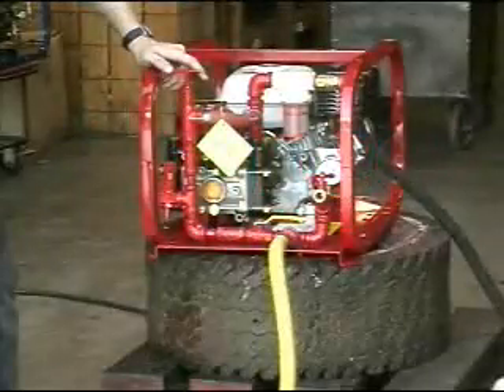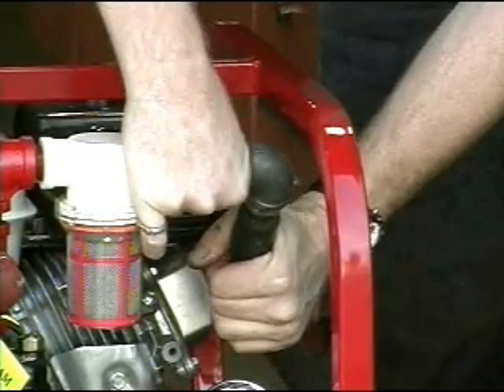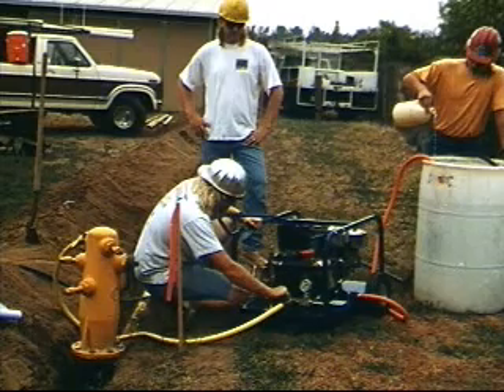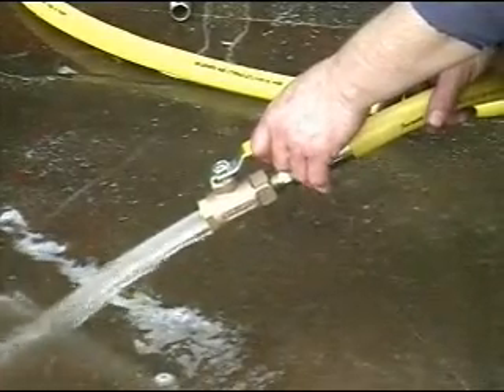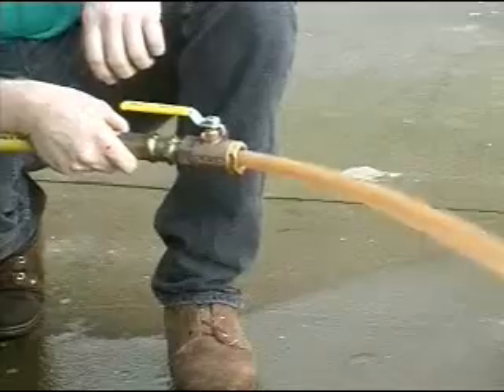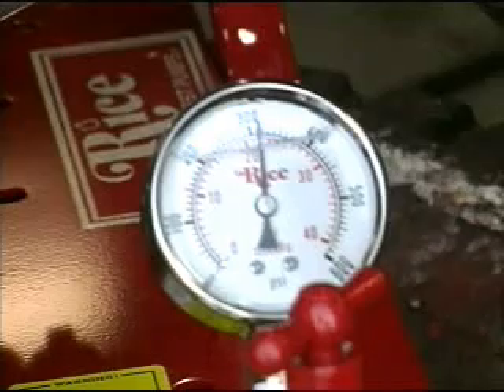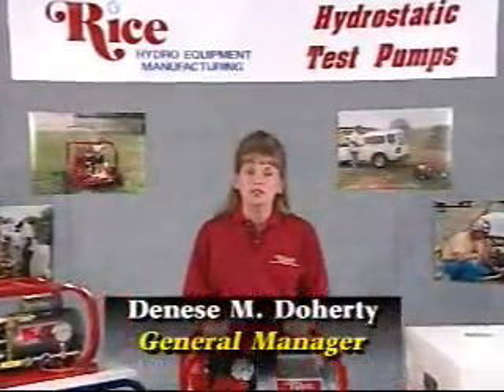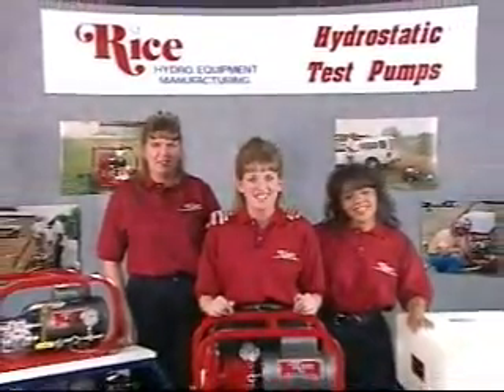Rice Hydro Demo Part 8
Performing a Hydrostatic Test